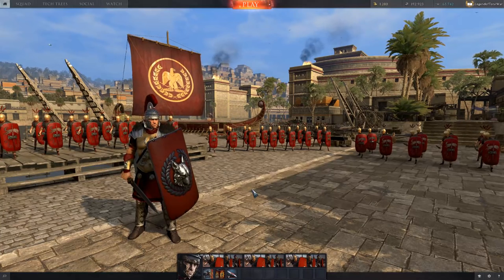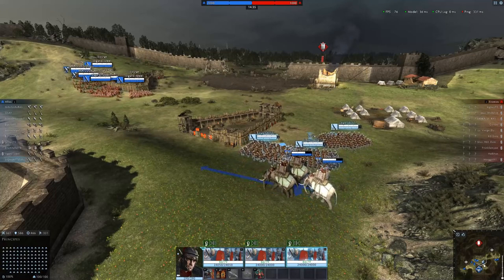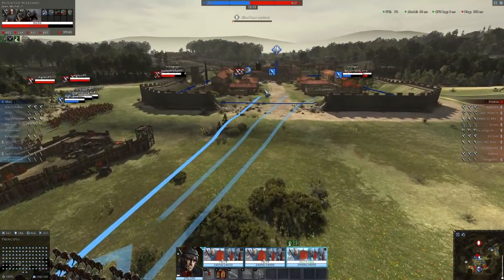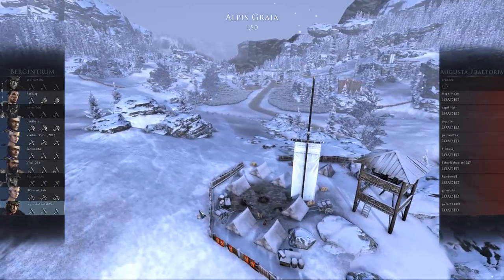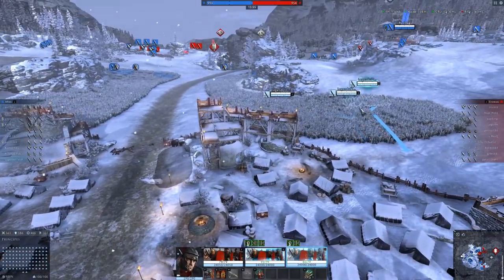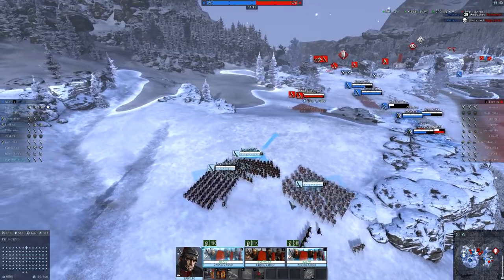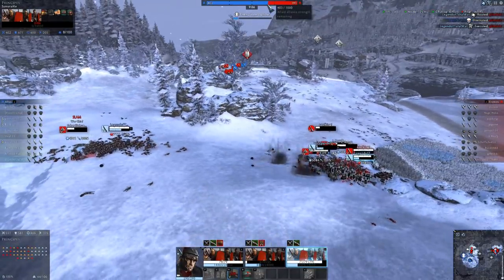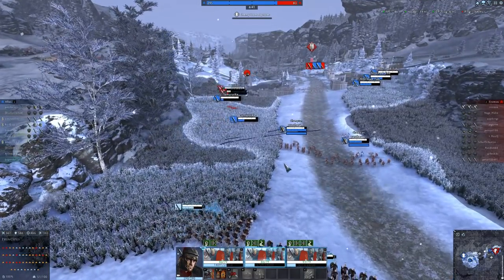Total War: Arena - Germanicus Battles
Use the bonus code “PLAYTWA” to unlock 7 premium days and 500 gold to kickstart your progression and get in on the action!